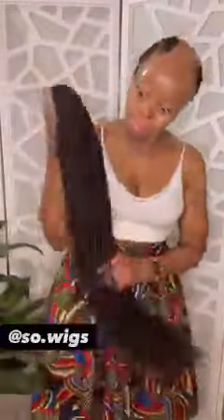Kechi Okwuchi 3 new wigs- pick your fave!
3 new wigs- pick your fave!
I got 3 lace closure wigs from @so.wigs on IG, guys  and… just watch the video and you won’t need me to tell you to go get your braided wigs from her lol. Easy to wear, to style and sooo light❤️❤️❤️
I love them all!!